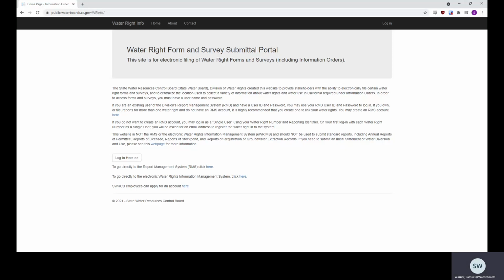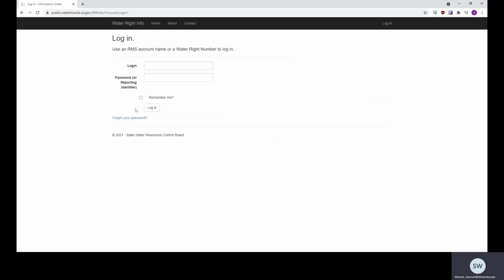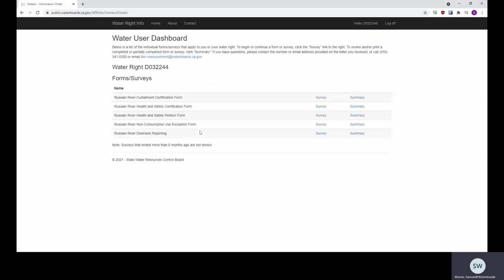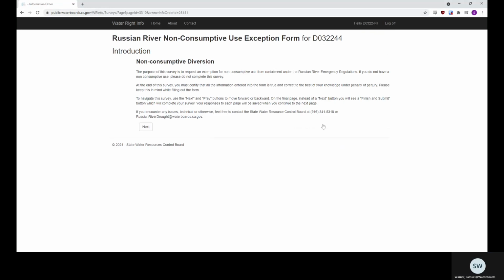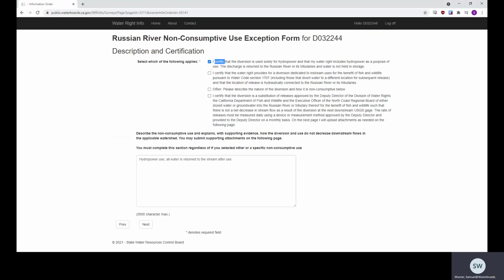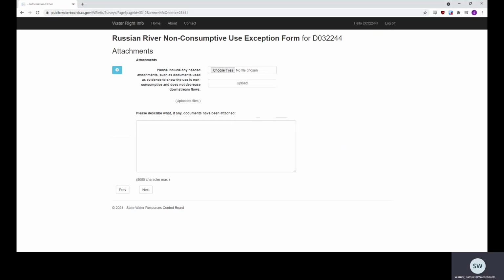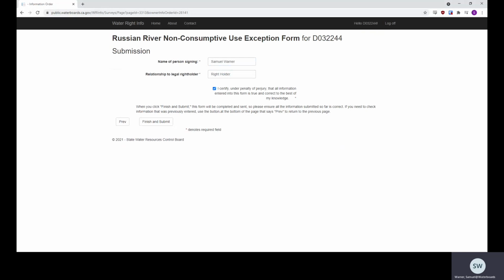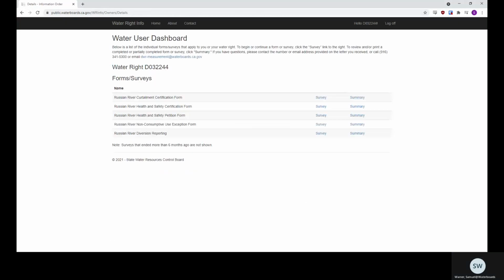Russian River Non Consumptive Use Online Form Tutorial